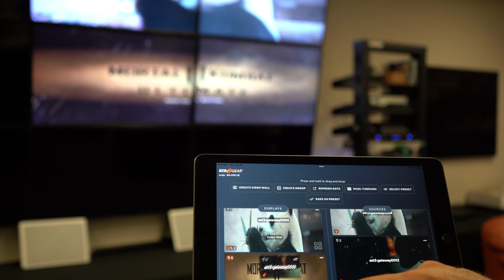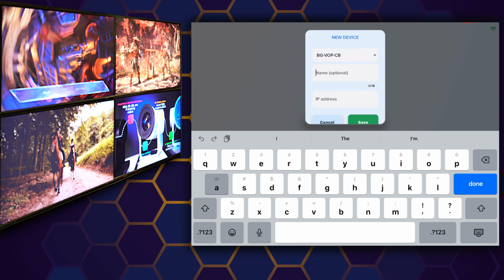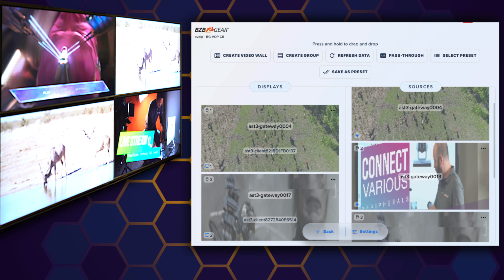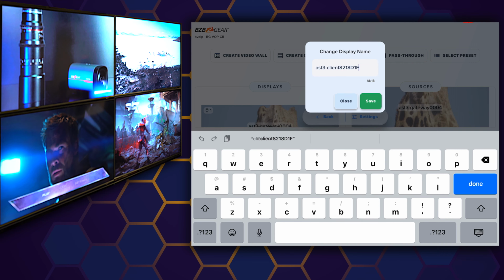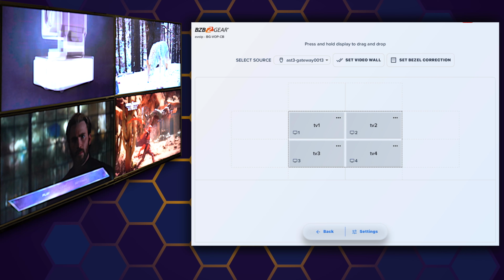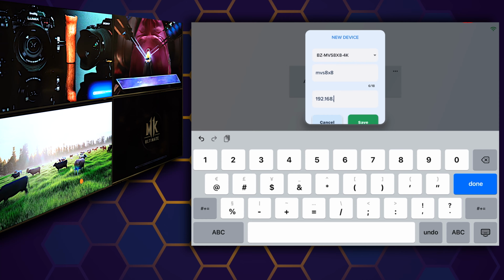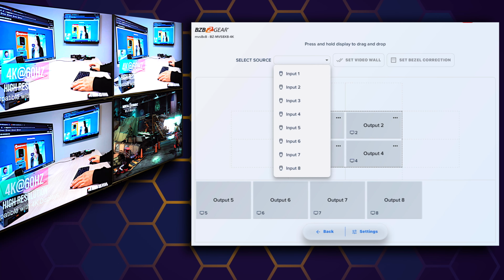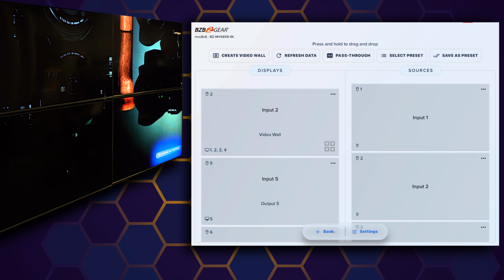How to Use The NEW BZBGEAR Switcher Control App for AVoIP, Matrix, & Video Wall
In this video, Alex Moore demonstrates how to use the NEW BZBGEAR SwitcherControlApp to manage AVoverIP, MatrixSwitching, and VideoWall configuration. Effortlessly set which source is displayed on which device by simply dragging sources/inputs to desired outputs. The Control app allows users to streamline source routing for simplified management of BZBGEAR Matrix Switchers and AV over IP systems.

Supported Devices: BG-UHD-44M, BG-UM88-100M-KIT, BG-UM88-150L-KIT, BG-UM44-100M-KIT, BG-UM44-150L-KIT, BG-UHD-88M, BG-UHD-1616M, BZ-MVS4X4-4K, BZ-MVS8X8-4K, BG-VOP-CB, BG-IPGEAR-PRO-C.